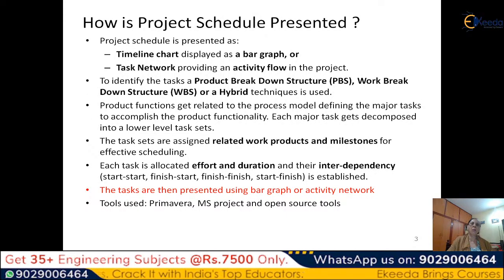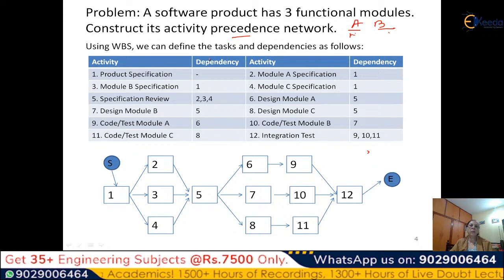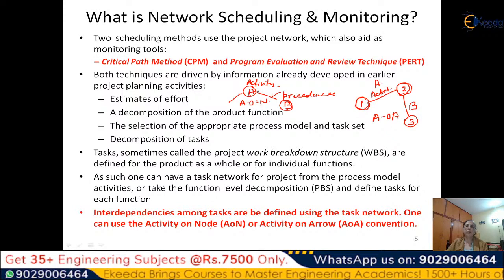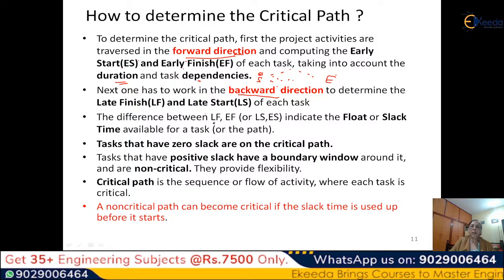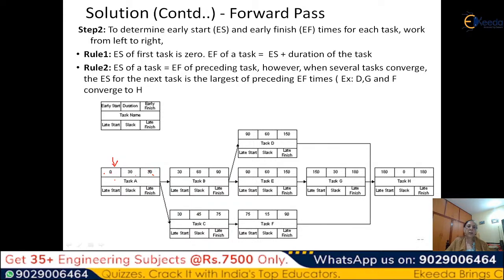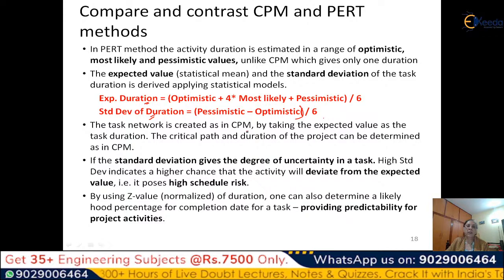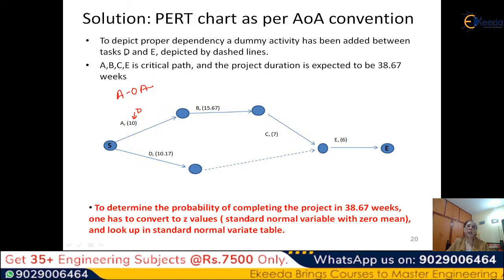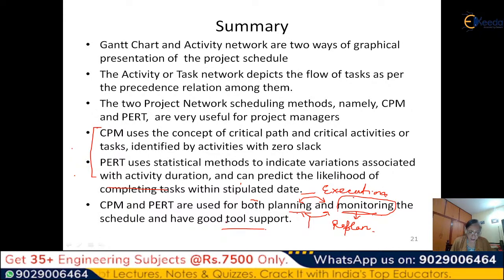Software Engineering - Schedule Monitoring, CPM & PERT | 10 December | 7:30 PM